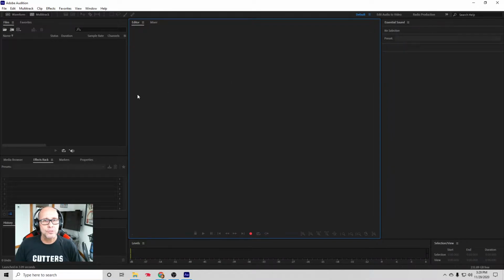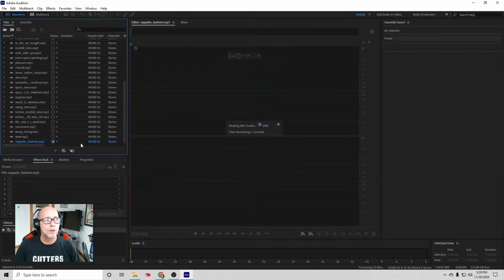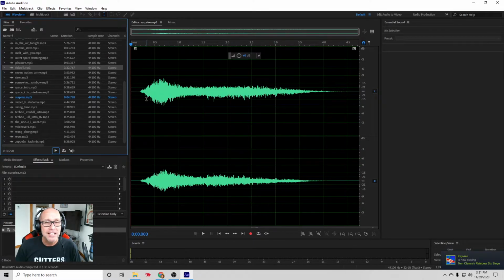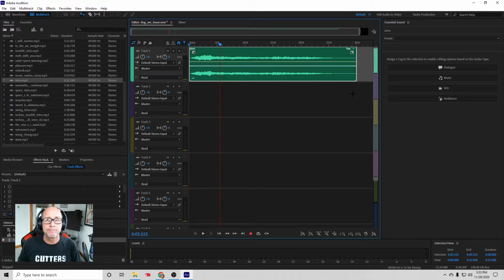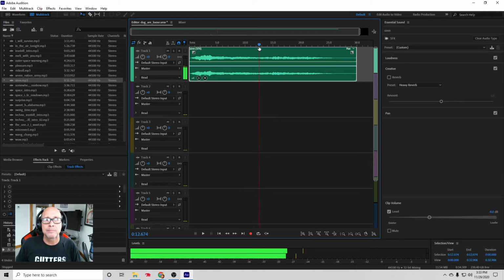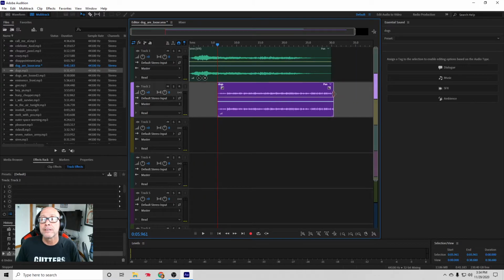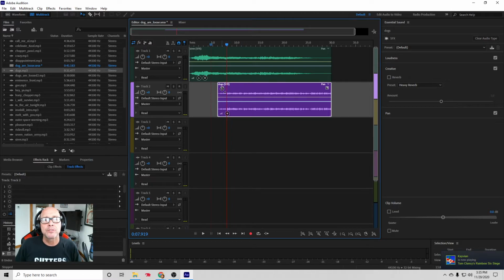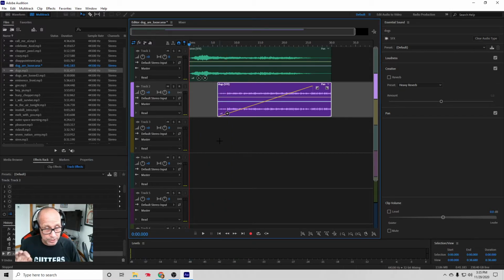Adobe Audition CC 2020 Tutorial - Project Intro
The video is a bit longer than I hoped, but this is a fair introduction into our Adobe Audition projects for BMS and OMS. We will either be doing mixes for radio intros or passing period warnings. Work must be school appropriate!